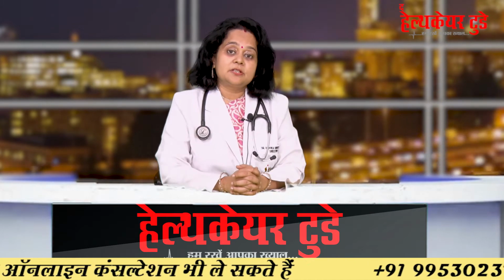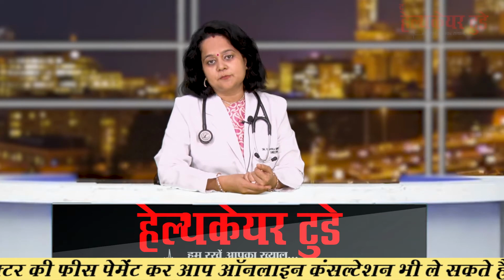Can IVF Success With Thin Utrine Lining ? // Dr. Richika Sahay Shukla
दोस्तों हम आपको हेल्थ का प्रति लगातार जागरूक कर रहे हैं, यदि यह वीडियो आपको पसंद आया तो वीडियो को लाइक, शेयर, और सब्सक्राइब के अलावा सुपर थैंक्स के माध्यम से चैनल को सपोर्ट कर सकते हैं।
New studies are challenging the old theory that a thin uterine lining is associated with lower pregnancy rates. Learn how you can have IVF success with a thin endometrium. Dr Richika Sahay Shukla, fertility expert with weekly TTC tips on THE HEALTHCARE TODAY.

THE HEALTHCARE TODAY is your weekly source for the best medical information if you have infertility, recurrent miscarriage or are just trying to conceive. (TTC). THCT covers infertility testing, fertility treatments like IUI and IVF (in vitro fertilization)
One of the most popular playlists on THE HEALTHCARE TODAY are the TTC tips which are great even you are not struggling with infertility.
ivf thin lining,
uterine lining,
Dr Richika Sahay,
thin uterine lining,
in vitro,
ivf thin lining success,
ivf thicken lining,
ivf thin uterine lining,

Please fill in the Callback request form, our representative will contact you as soon as possible.